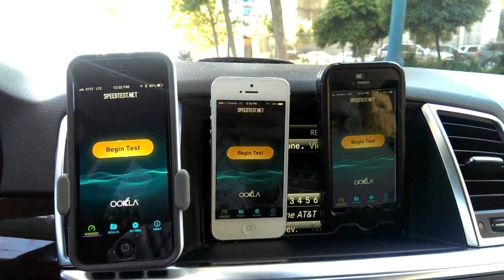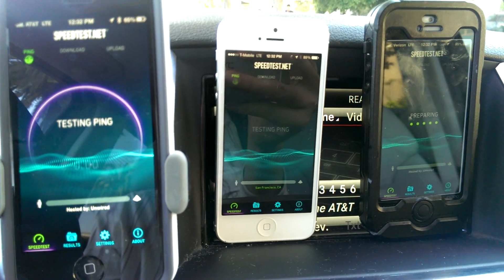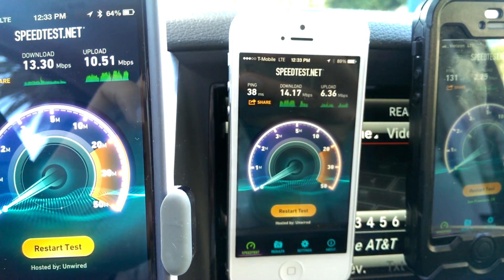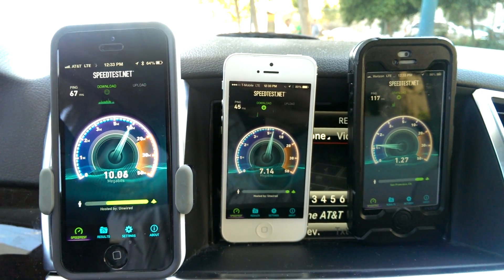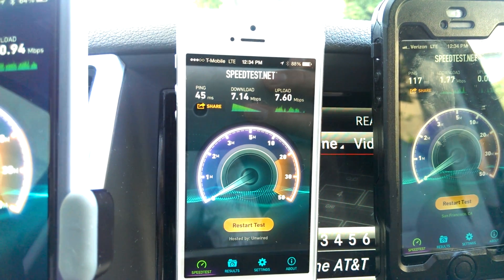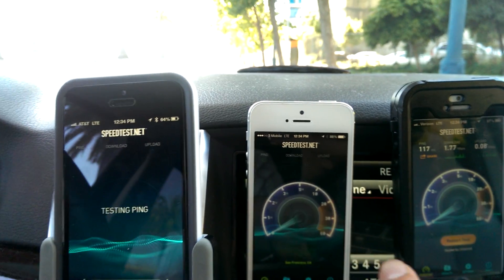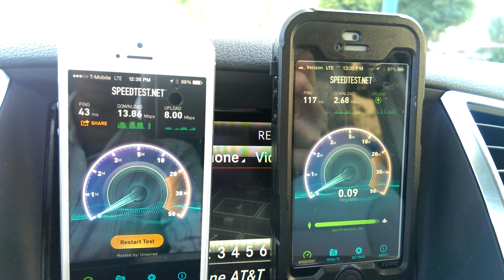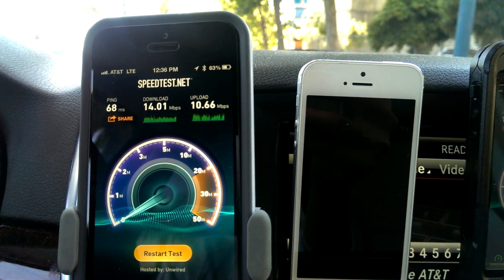iPhone 5 AT&T vs T-Mobile vs Verizon 4G LTE SpeedTest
A speedtest of three iPhone 5s on three 4G networks in San Francisco